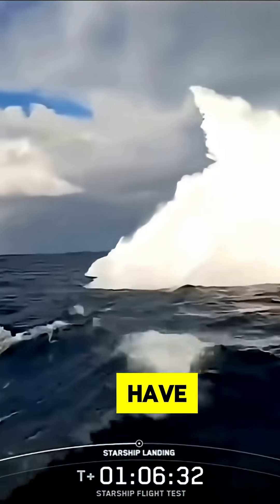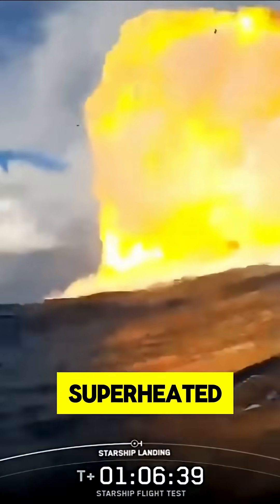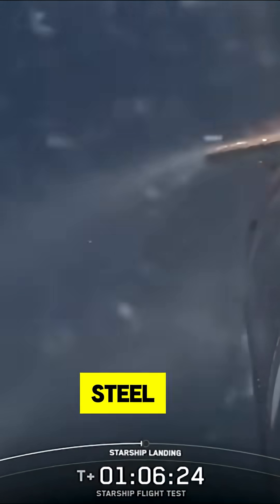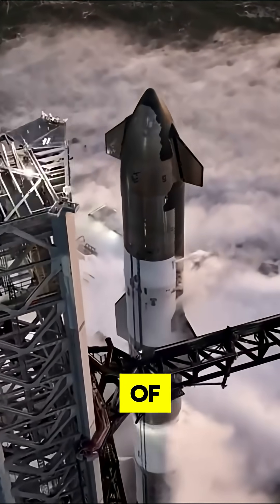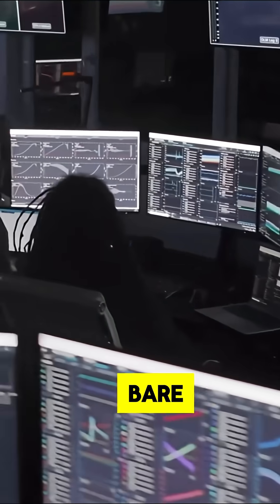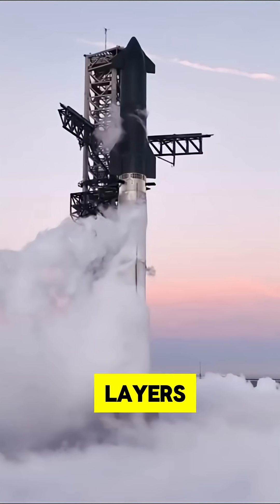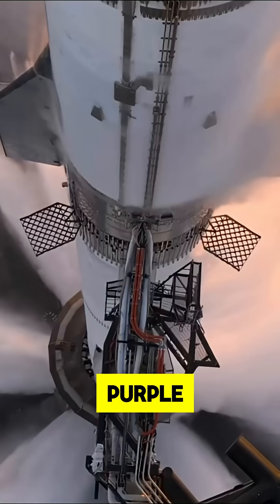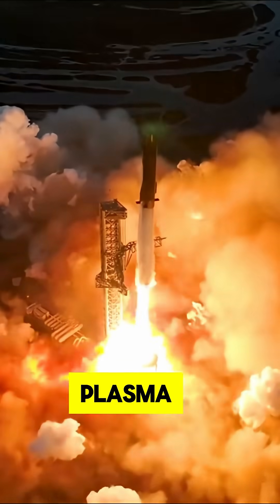Why Did Starship Look Brown After Its Recent Flight? 🚀 | SpaceX Starship Explained!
If you noticed Starship looking brown after its latest test flight, you’re not alone! In this Short, we quickly explain why the rocket changed color, what it means for heat shielding, re-entry, and future flights, and why fans should be excited for what’s next.

By The Hustle Brothers – The Space Fan Club 🚀